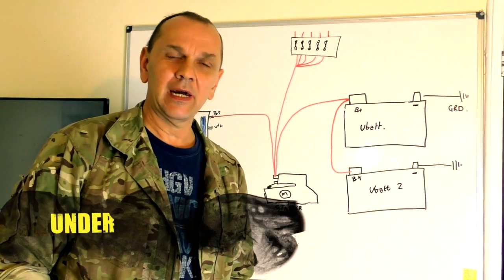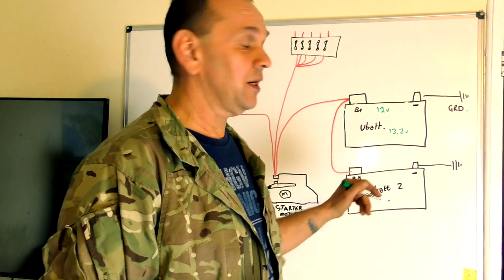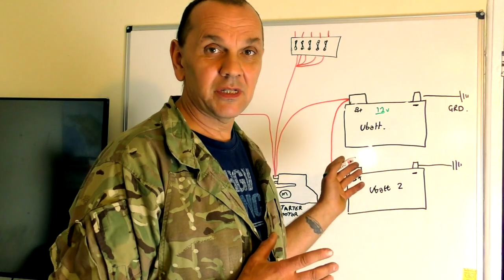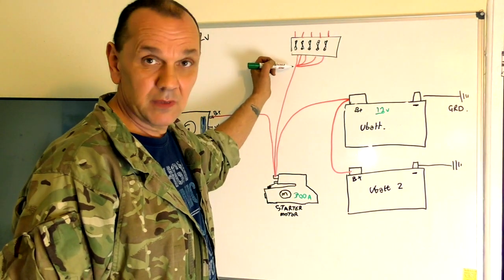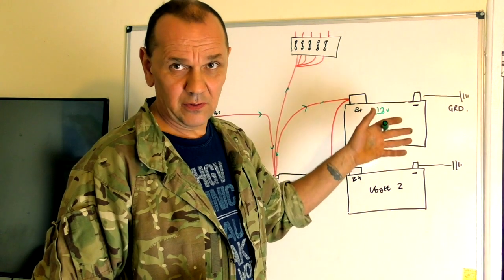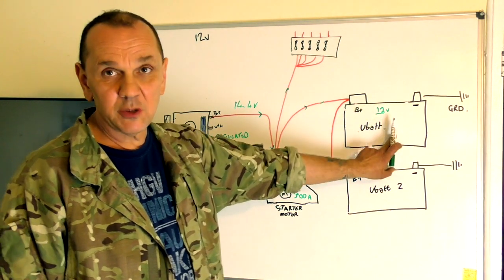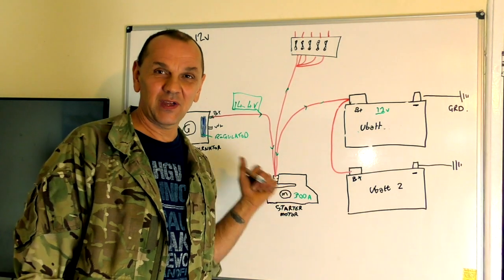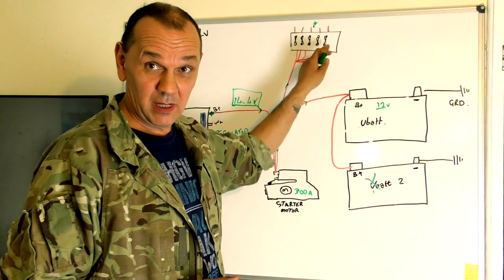LRTV Whiteboard Sessions - Basic charging System